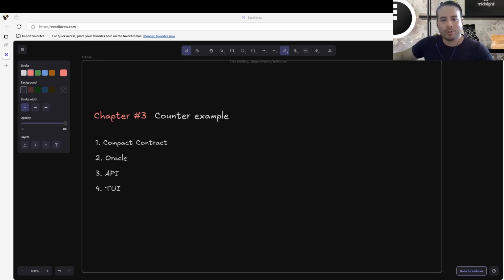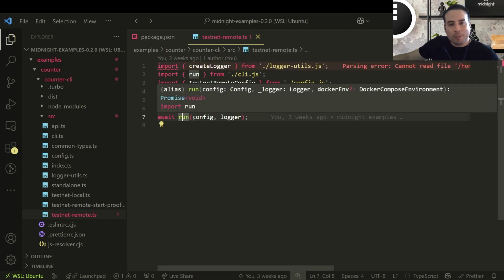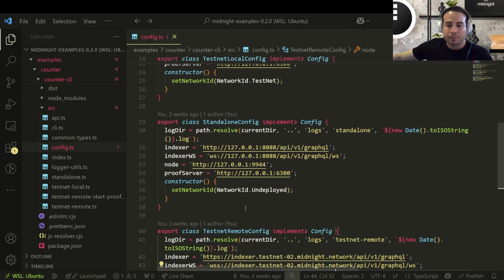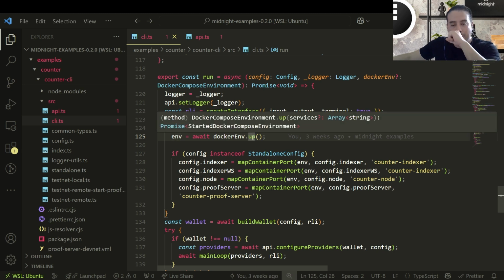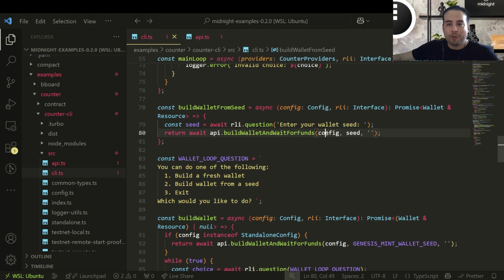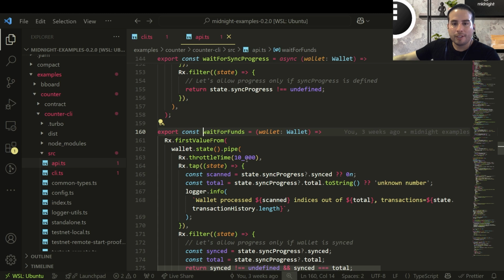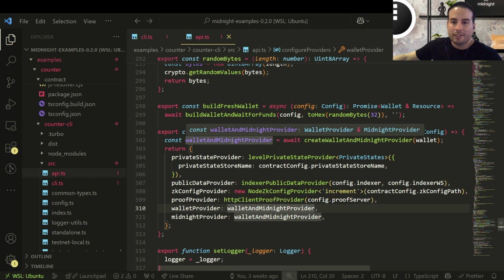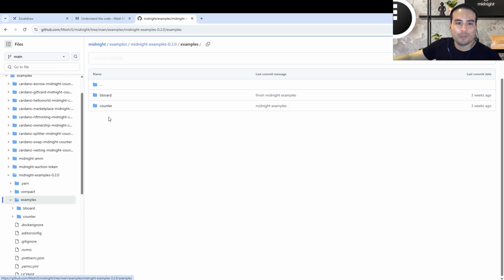Understand the code (english) - PART 2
We will study and gain a clear understanding of the code provided in the Midnight examples.

Documentation:
midnight.meshjs.dev

0:00 Introduction
6:08 Network configuration and endpoints
28:40 Wallet configuration
45:13 Providers configuration

Erick Romero (X account) - @ErickRomeroEdda